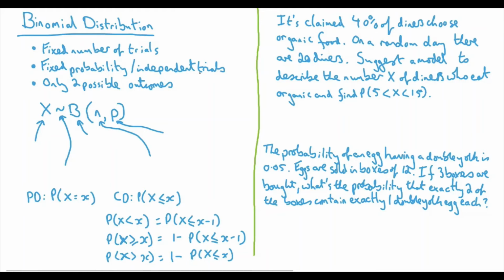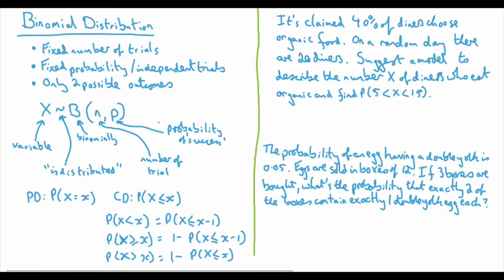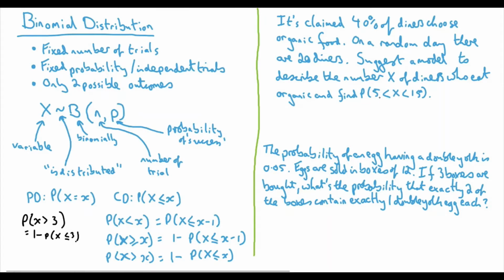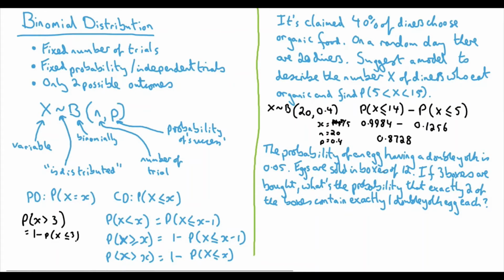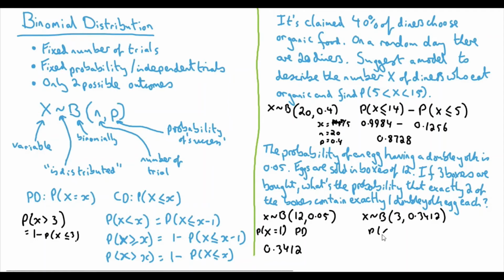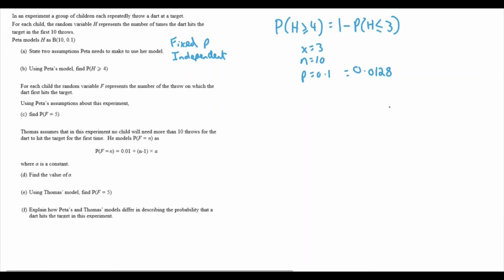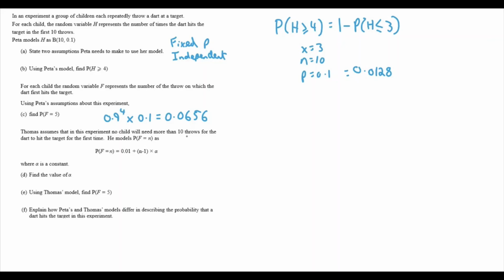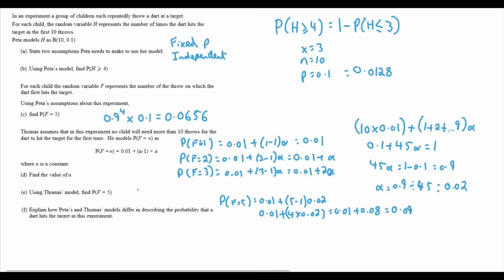BINOMIAL DISTRIBUTIONS | STATISTICS l A-Level Maths AQA Edexcel OCR MEI